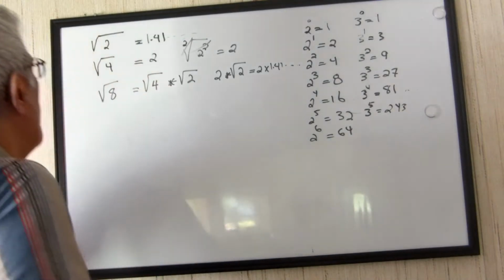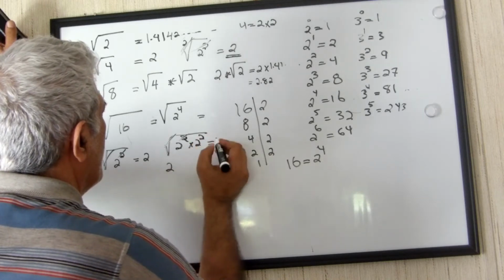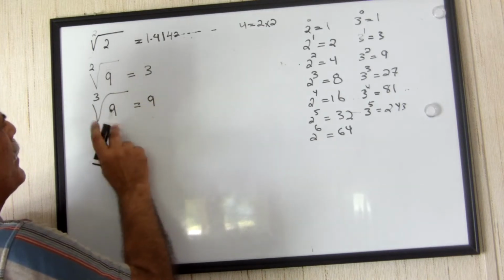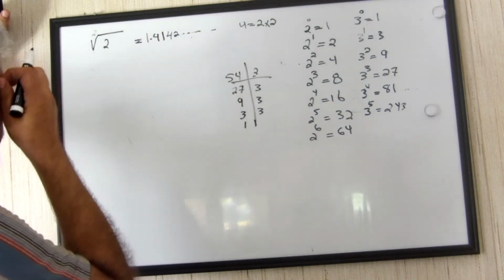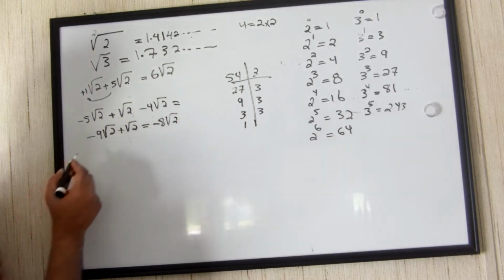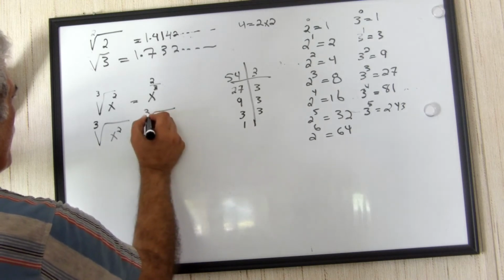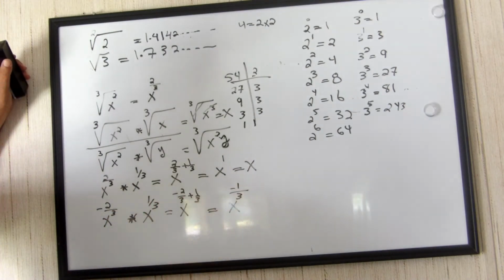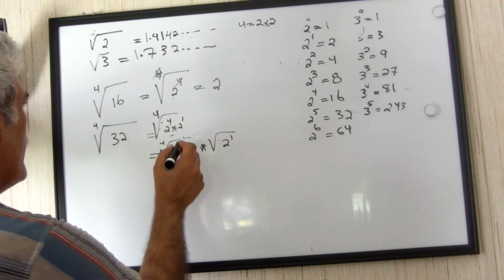IT engineering college math -radicalsv7